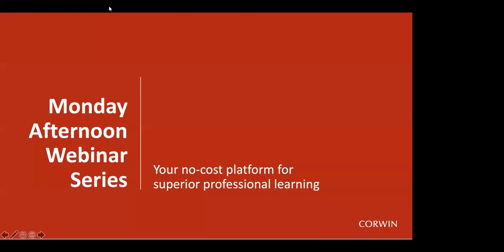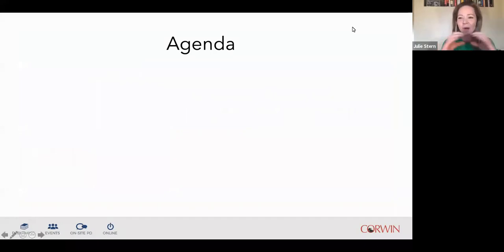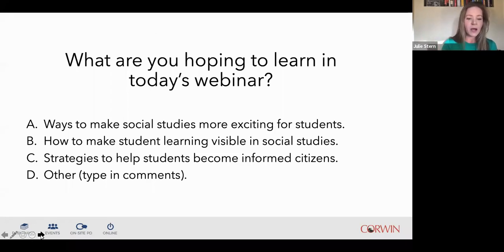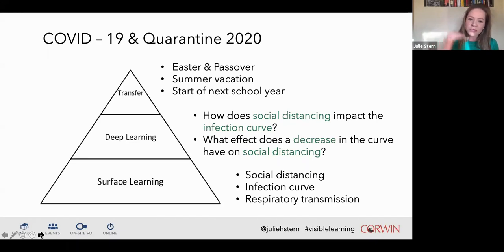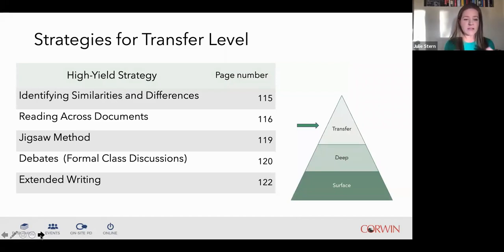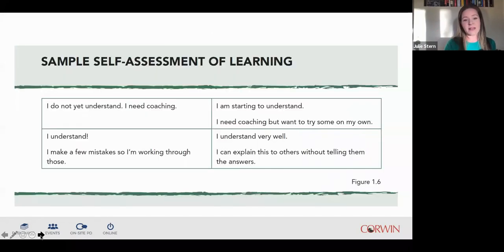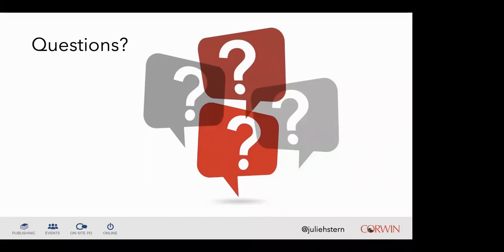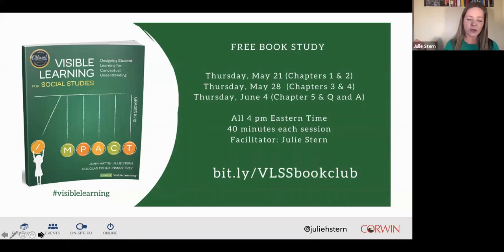Julie Stern: Visible Learning for Social Studies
The discipline of social studies is far more than memorizing dates and facts. It involves the skillful ability to conduct investigations, analyze sources, place events in historical and cultural context, and synthesize various points of view, while recognizing our own biases.